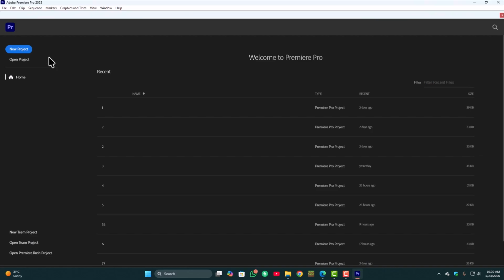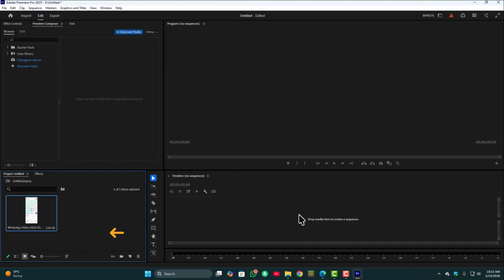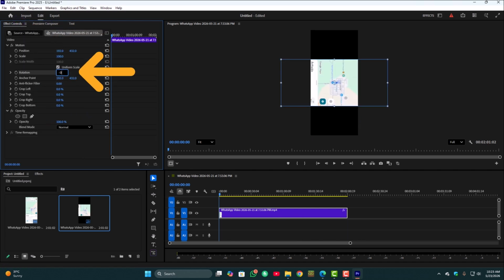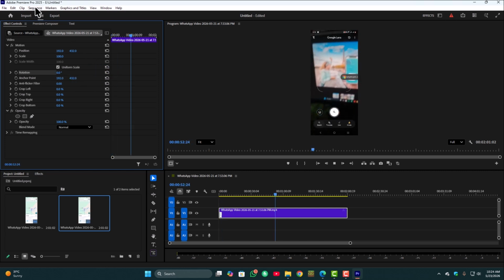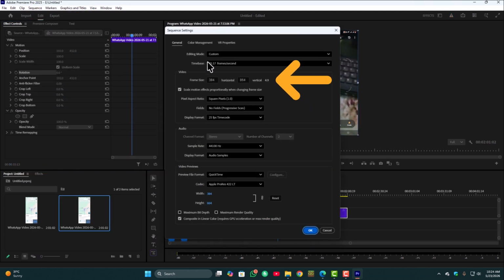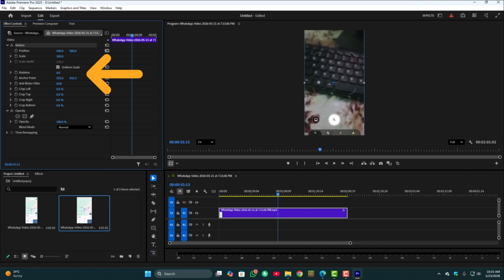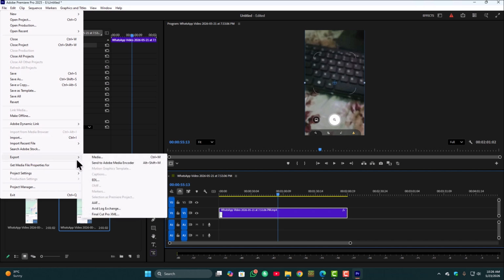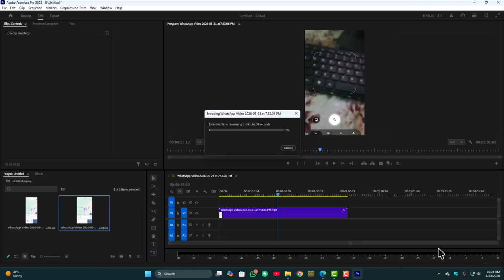How to Rotate Video in Adobe Premiere Pro for Instagram Reels (Complete Guide 2026)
In this video, you will learn how to rotate video in Adobe Premiere Pro for Instagram Reels using a simple step-by-step method for vertical video editing. This guide is perfect for creators who want to edit Instagram Reels, convert horizontal footage to vertical format, and create professional-looking social media videos using Adobe Premiere Pro.

We cover everything about Premiere Pro video rotation tools, including how to rotate clips, adjust sequence settings, crop videos correctly, resize footage for 9:16 aspect ratio, and export high-quality Instagram Reels. If your video is sideways, upside down, or not fitting properly for mobile viewing, this tutorial on how to rotate video in Adobe Premiere Pro for Instagram Reels will help you fix it quickly.

This video also explains common problems such as black bars on Instagram Reels, incorrect aspect ratio, rotated video export issues, stretched footage, blurry vertical videos, and sequence setting mistakes in Premiere Pro. You will learn methods like using motion controls, adjusting rotation angles, scaling videos properly, centering footage, creating vertical sequences, and exporting optimized Reels for Instagram.

Understanding how to rotate video in Adobe Premiere Pro for Instagram Reels is important for improving social media content quality, mobile video formatting, Instagram engagement, and professional video editing workflow. Whether you are editing content for Instagram, TikTok, or YouTube Shorts, these techniques will help make your videos look clean and professional.

By the end of this video, you will clearly understand how to rotate video in Adobe Premiere Pro for Instagram Reels, how to edit vertical videos properly, and how to export smooth high-quality Reels using Adobe Premiere Pro.